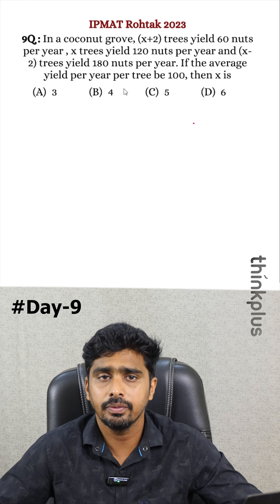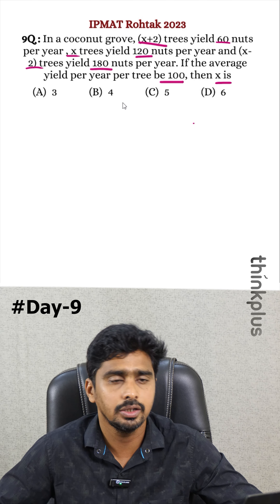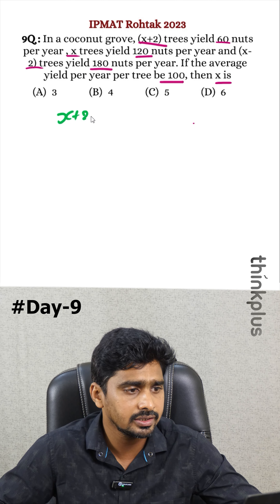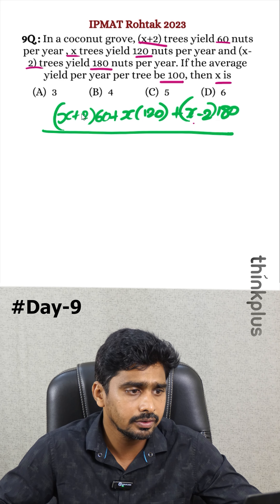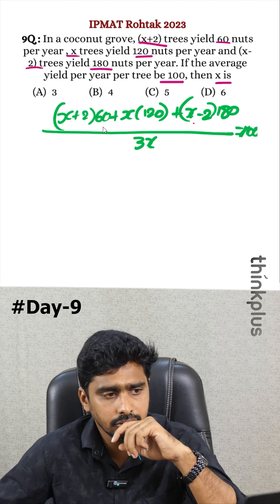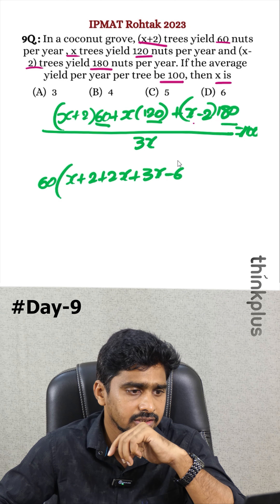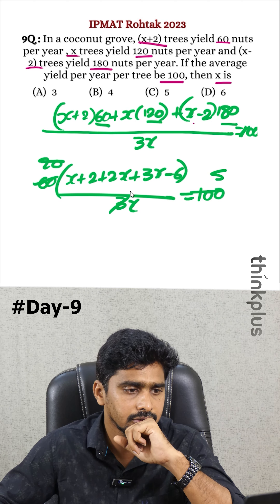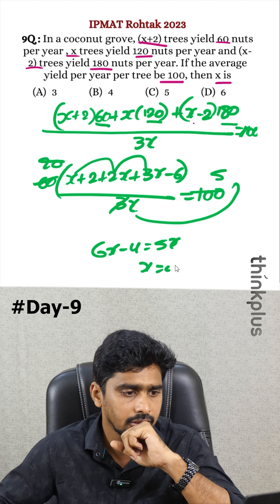IPMAT Rohtak - Question of the day (PYQs) : Day - 9 | Thinkplus Education | IPMAT, CAT and CLAT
We've got the solution to the ninth question in our Question of the day series!
Watch this video to see how to solve a previous year's IPMAT question with ease.
Sharpen your skills and get one step closer to acing IPMAT 2025!

🌟 Why Choose ThinkPlus Education?
- Expert Faculty: Learn from the best, taught by IIM graduates.
- Comprehensive Courses: Tailored programs for IPMAT, CAT, CLAT, and other competitive exams.
- Proven Results: Our students consistently achieve top ranks and success in their exams.
- Personalized Guidance: Individual attention to ensure every student excels.
- Innovative Methods: Cutting-edge teaching techniques and resources.

Join the ThinkPlus Education community and start your journey towards success today!

🚀 Let's crack those exams together!